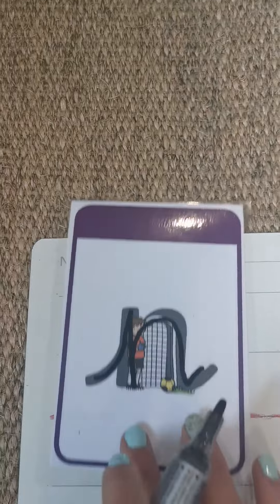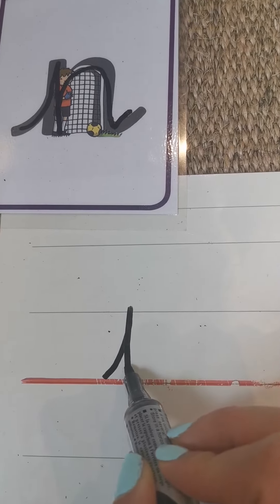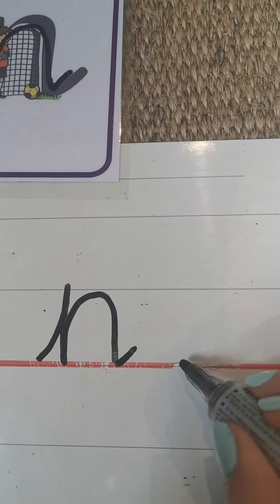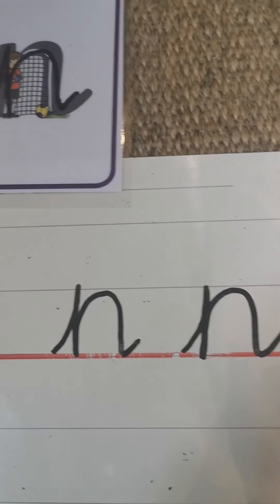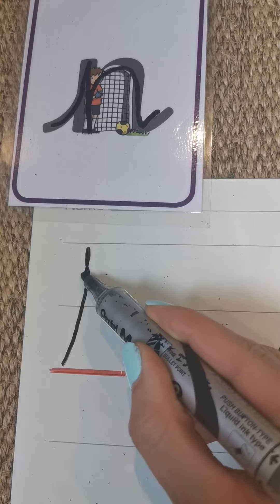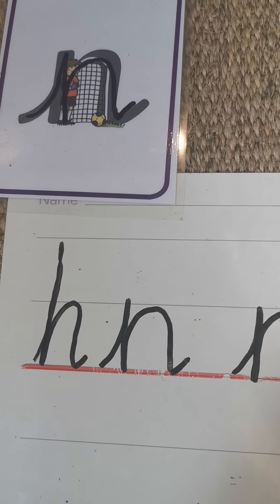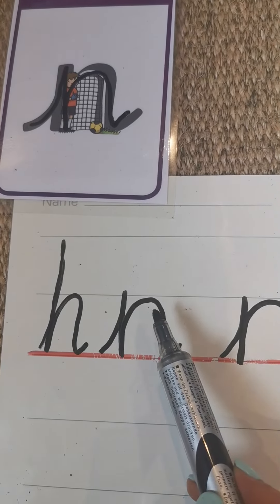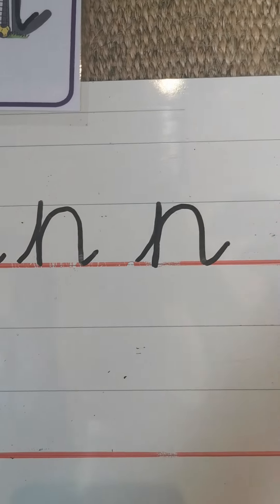Writing "n" in cursive